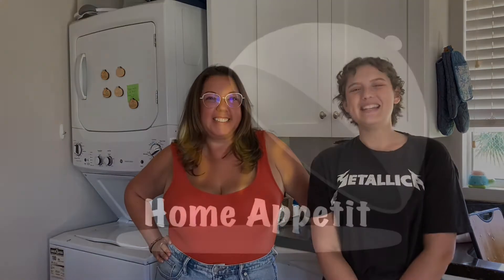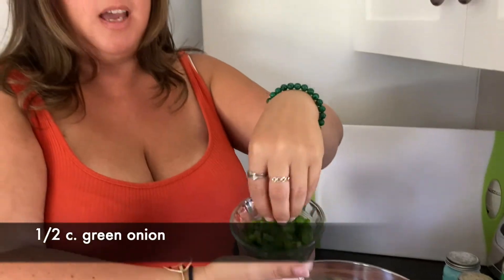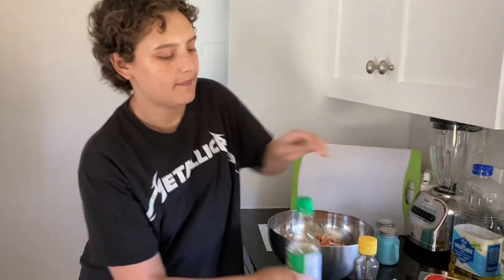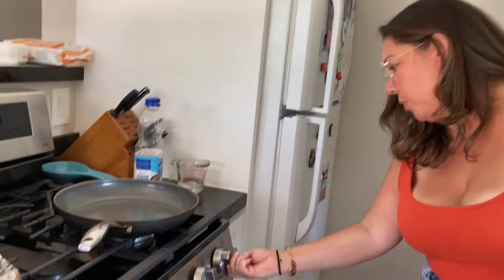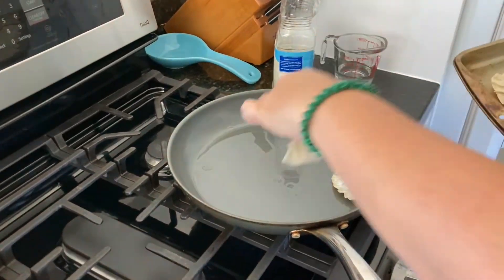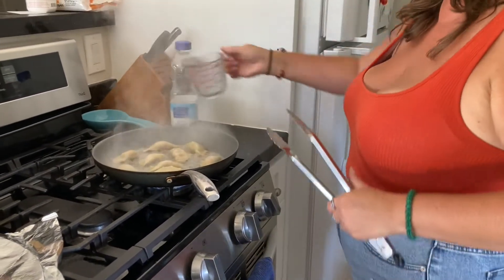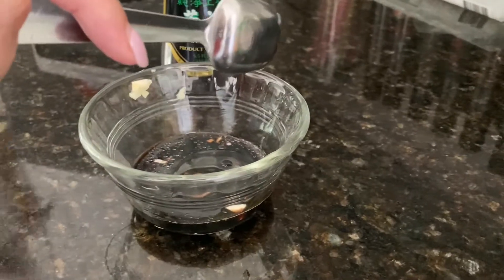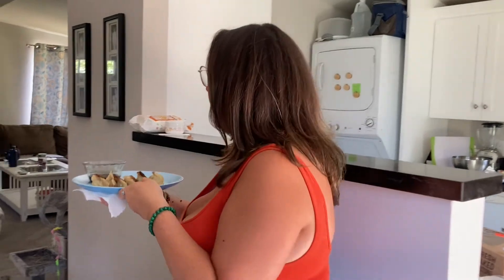Turkey and Veggie Gyozas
Here you will learn how to create a delicious traditional Japanese dish called gyozas, or dumplings. Each dumpling contains ground turkey meat along with veggies like carrots, cabbage, green onion, and more! This is a perfect dish for an appetizer or side dish for a whole entree. Enjoy!